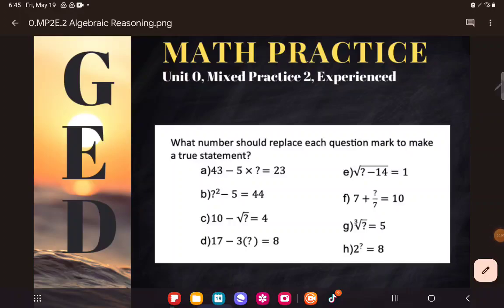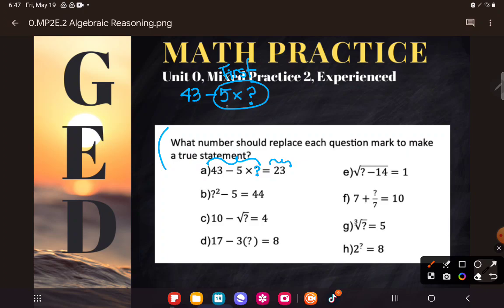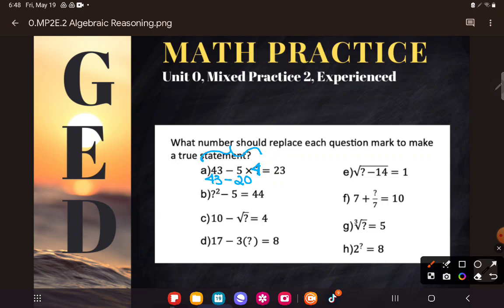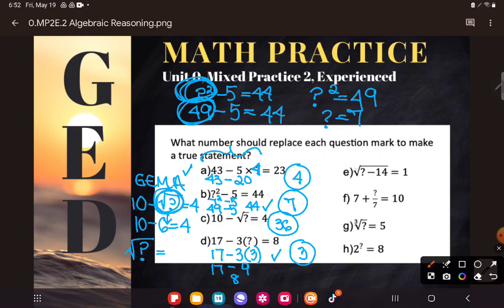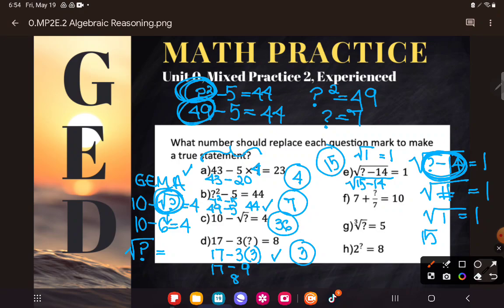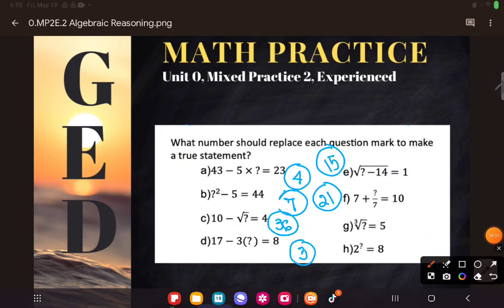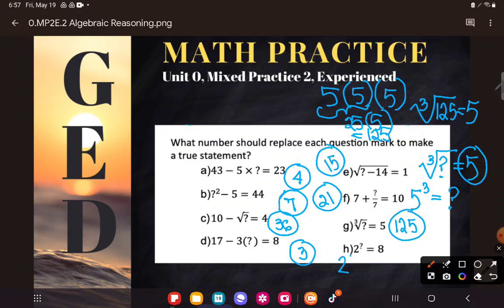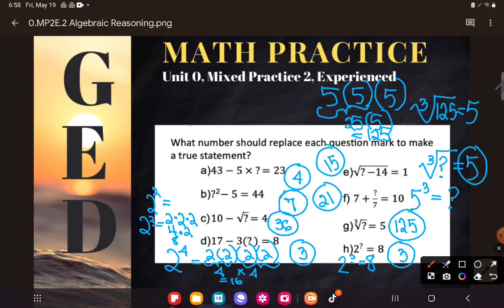GED Math: Algebraic Reasoning for 2-Steps (0.MP2, Exp, #2)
Unit 0, Mixed Practice 2, Experienced Level, #2

Try these muscle building puzzlers to strengthen and hone the type of "backwards" thinking reasoning you'll need for Unit 1 when we tackle two and three step equations. Be sure to check your answers!